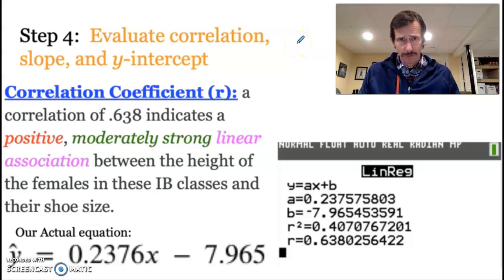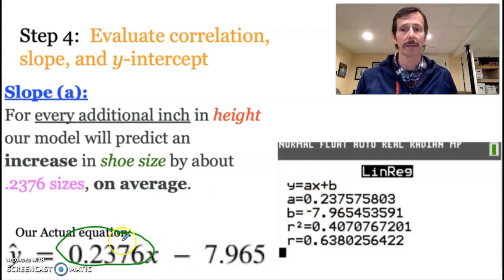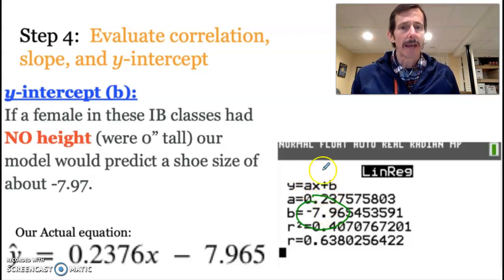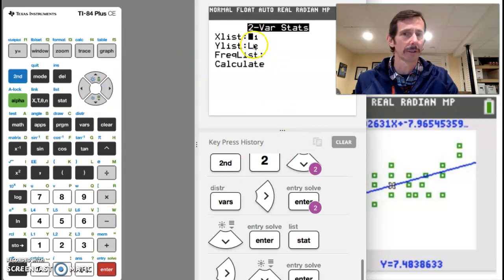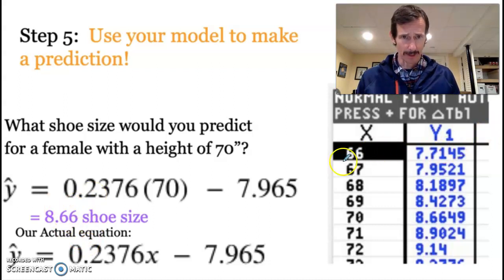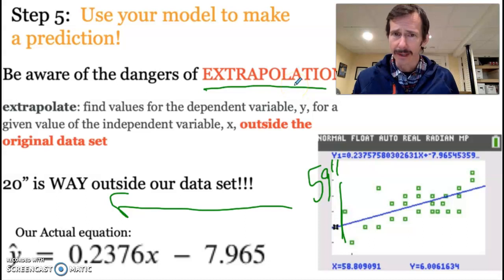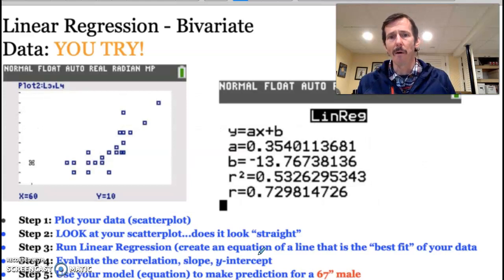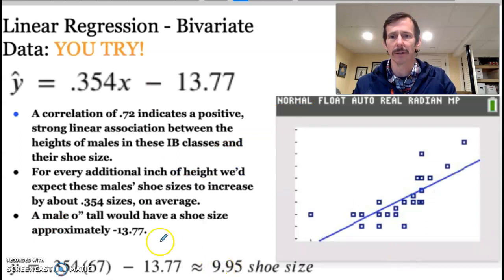Stats 5 Lin Reg #2